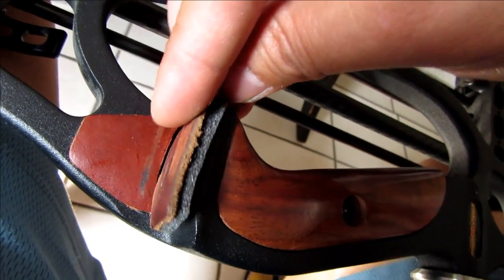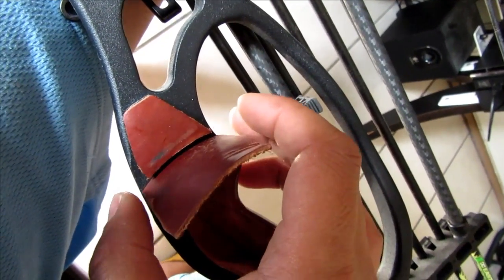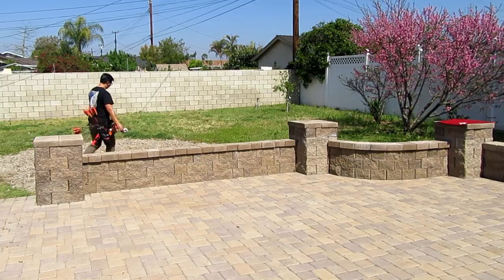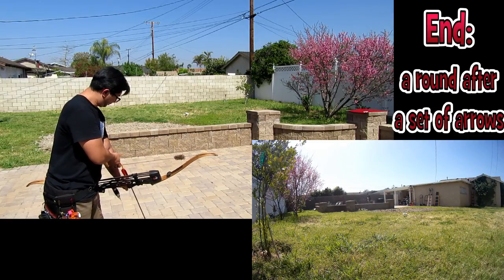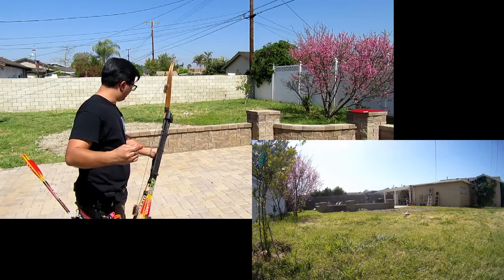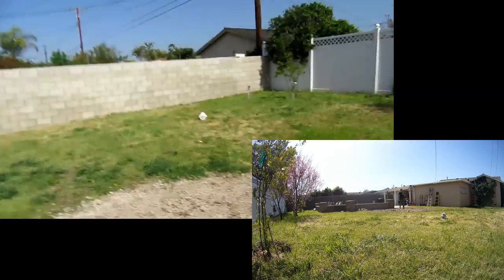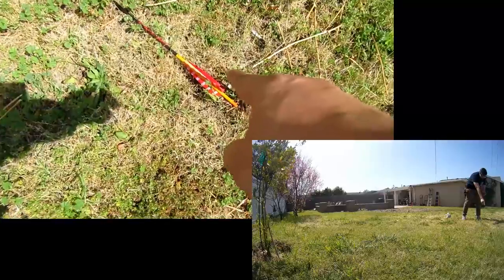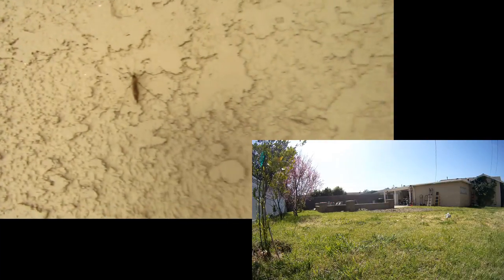Arrow Shelf TEST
Another day of Archery with my Z Bow. I had to fix my shelf rest 'cause of what the arrows are doing to the leather. I got to shoot & got an early tan for summer which is right around the corner, haha!

My HOYT GameMaster II Recurve